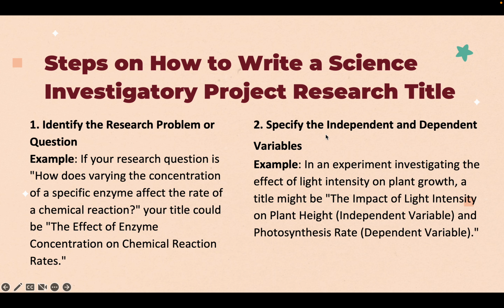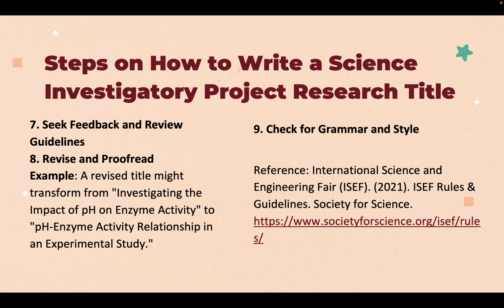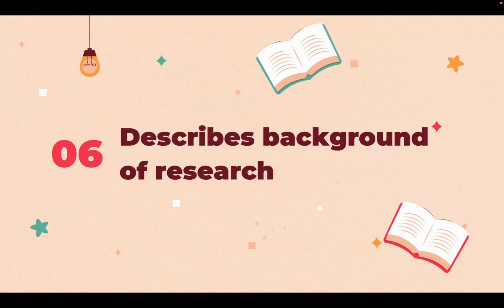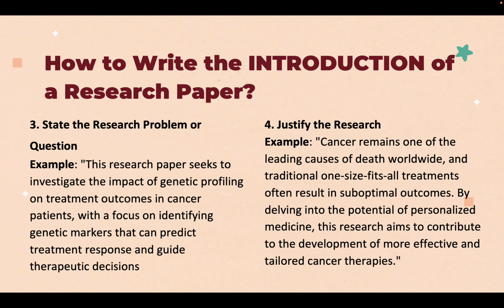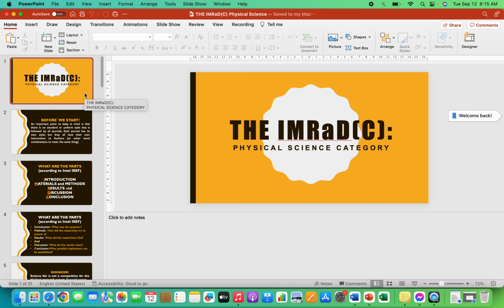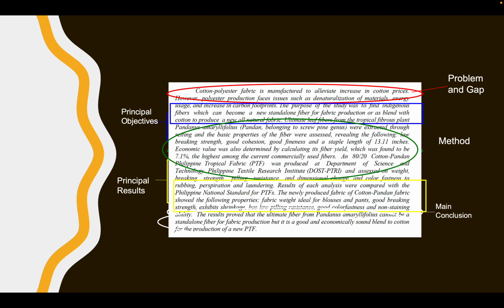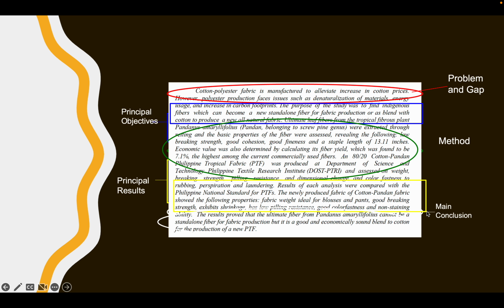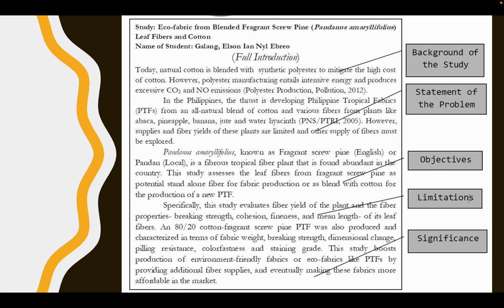How to Make Title and Introduction?